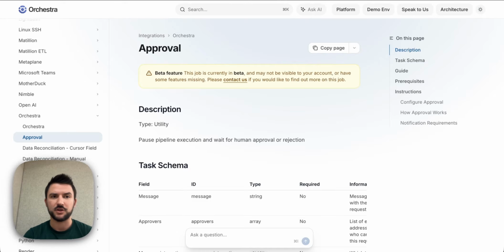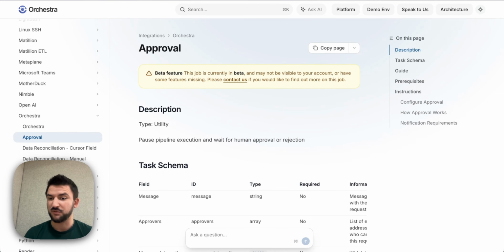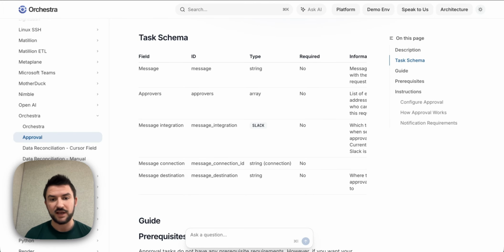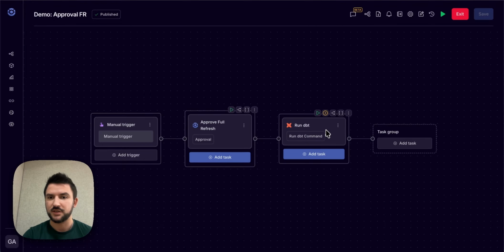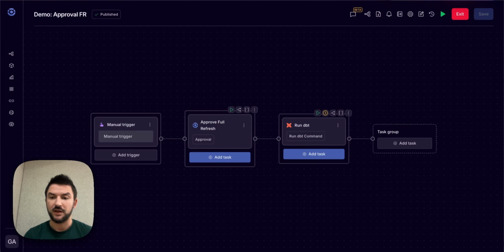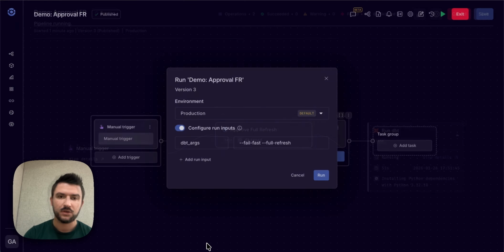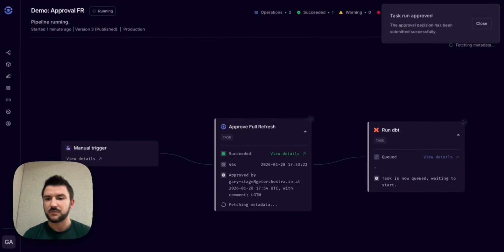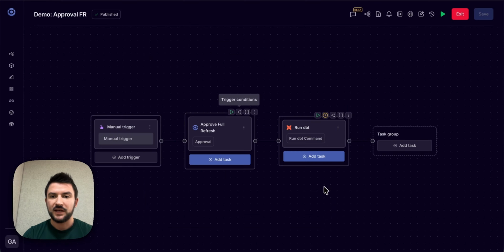Making AI Agents and Data Pipelines reliable with Human-in-the-loop (ORCHESTRA DEMO)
Learn about how you can make your Orchestra pipelines / agents even more failsafe with human-in-the-loop nodes.

Prefer to read? Check out this fun article we did on Approvals on medium!

We’ve seen a ton of examples of where data teams can use human-in-the-loop workflows to run gating or approval steps as part of AI workflows.

This leads to improved reliability and trust in the data.

It may also help teams that are currently facing a large amount of automation, since they can focus on important edge-cases where a human arbiter is required, instead of simply having roles that are completely automated away.

We can’t wait to see what you build!